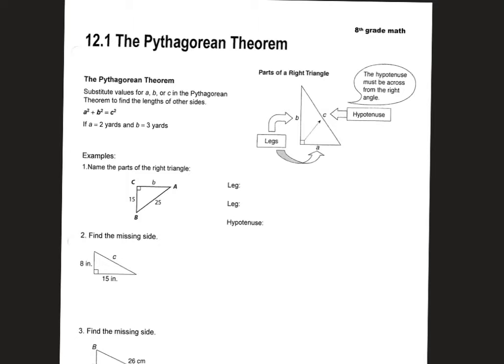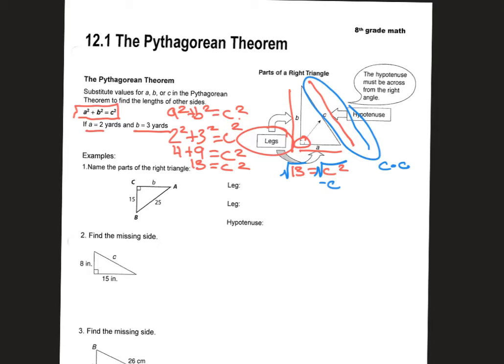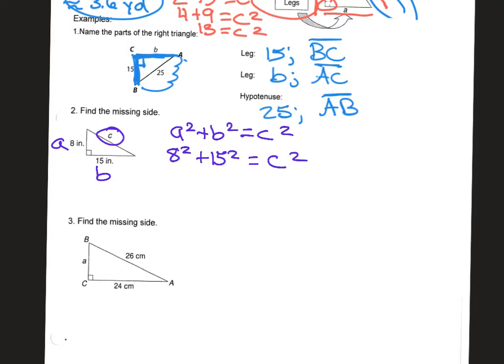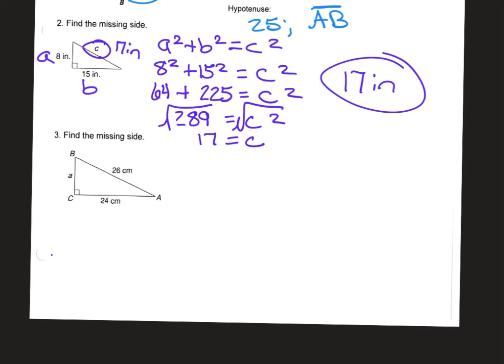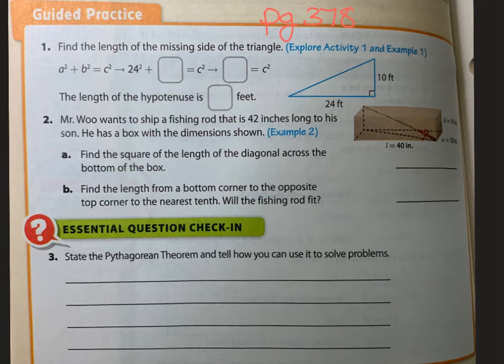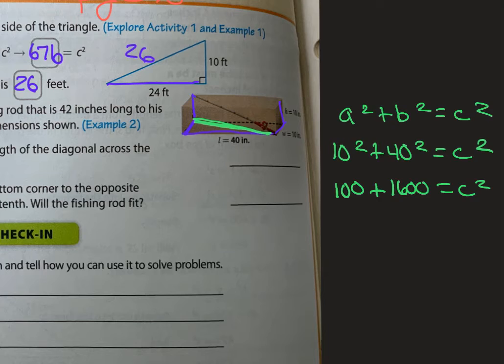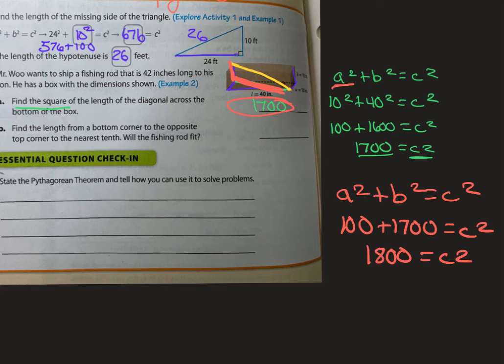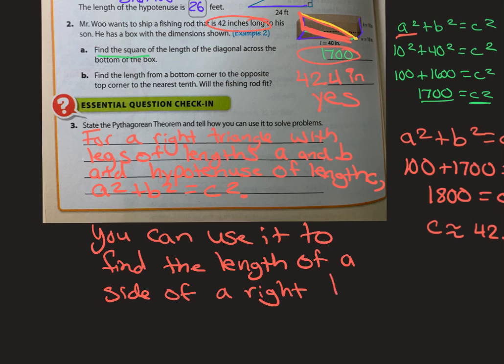8th 12.1 Notes and Guided Practice